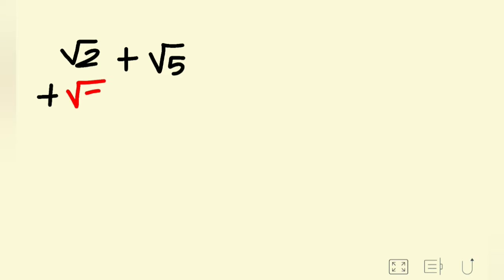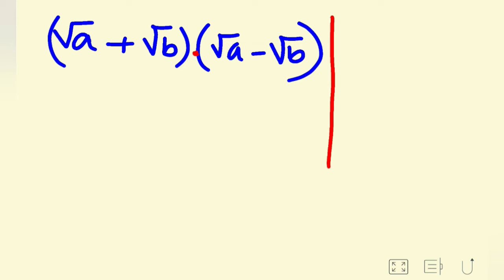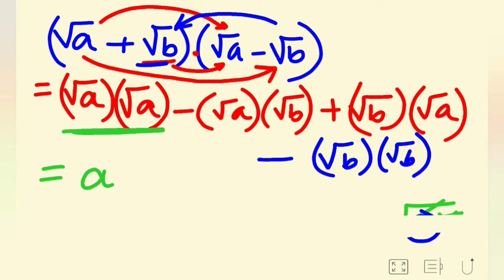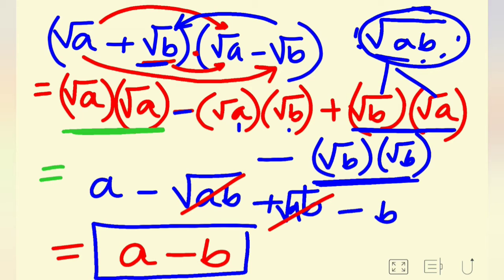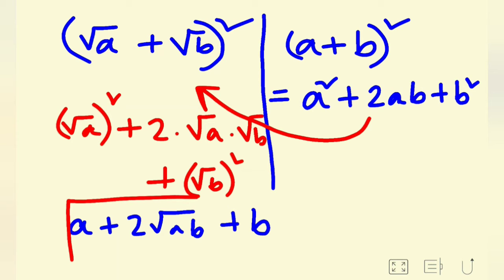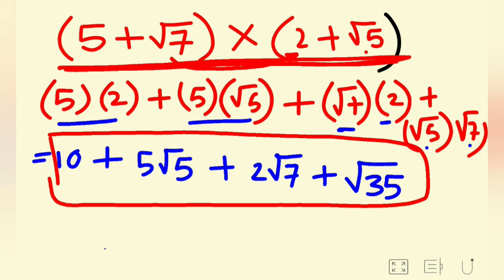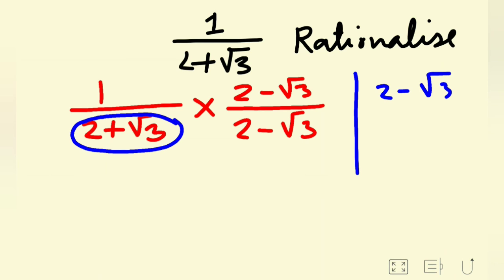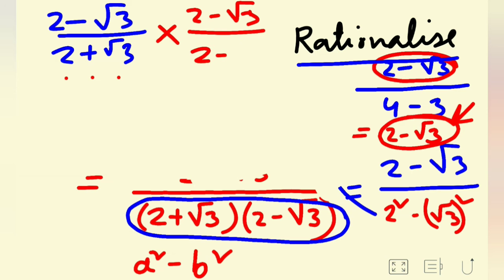Roots Explained |CBSE Class IX-X| Fast tutor